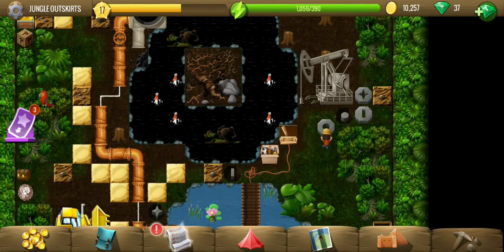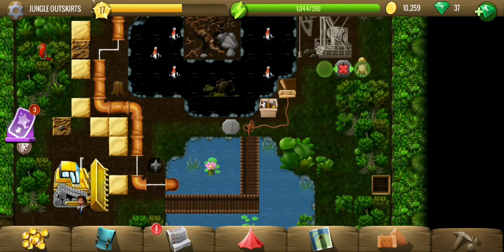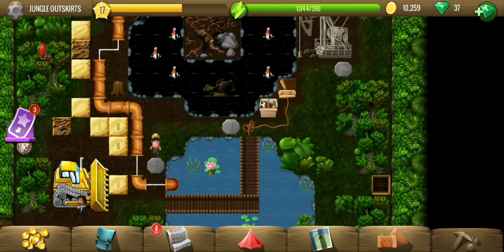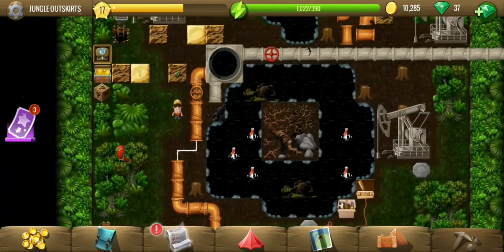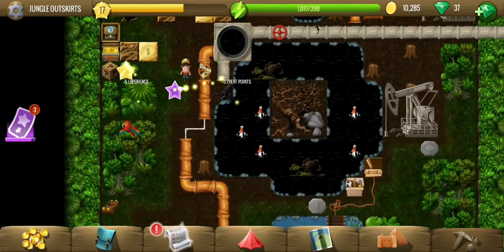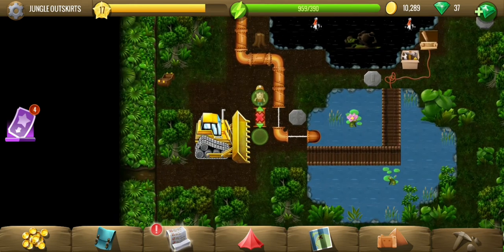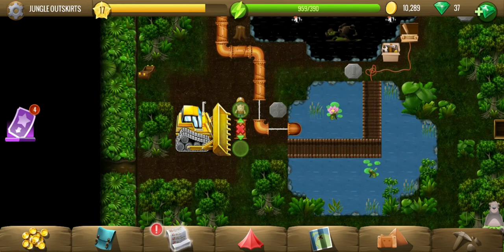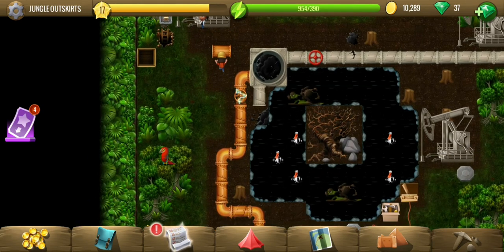Jungle Outskirts - #2 Animal Hospital - Diggy's Adventure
Complete walkthrough video of Jungle Outskirts showing puzzles solutions, treasure parts, and hidden bonuses.
We have a disaster, animals with oil have been found. So we go to the jungle outskirts to investigate. We clean the animals and save the crops from oil by fixing water pipelines. Finally we find who created the mess.

Guide & Timestamps:
0:00 - Clean animal by turning pipes.
1:55 - Treasure Part.
2:16 - Save crops by watering farms.
5:48 - Stop oil flow.
7:31 - Treasure part.
7:51 - Fix the water pipeline.

Quest details:
Tainted Jungle
1. Get To The Disaster Site
2. Clean The Tortoise
3. Get To The Farm
4. Save The Crops (3)
5. Clean The Animals
6. Find Out What Happened
7. Stop The Oil Flow
8. Fix The Water Supply
9. Turn On The Water
10. Talk To Roxana

Energy cost for complete clearing: 510
Mine contains 126 tiles and 4 first aid kits.